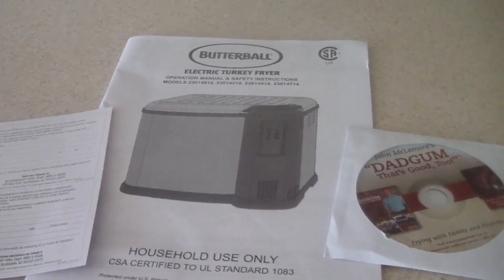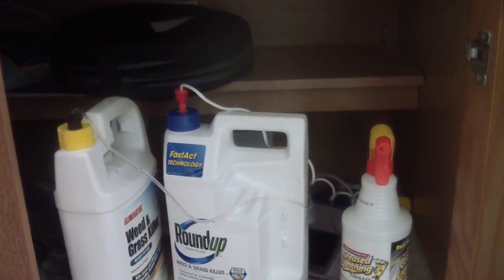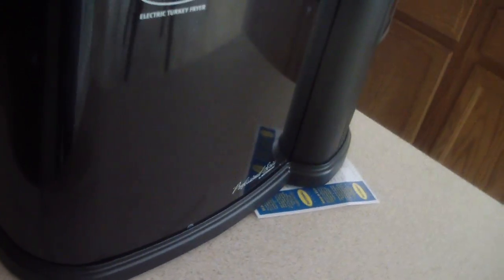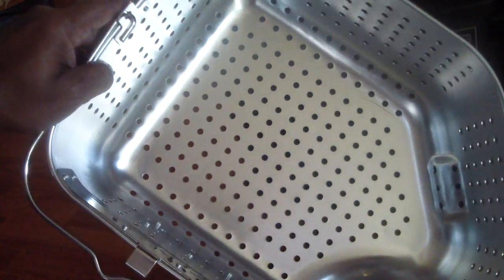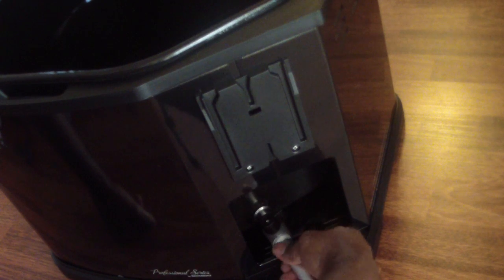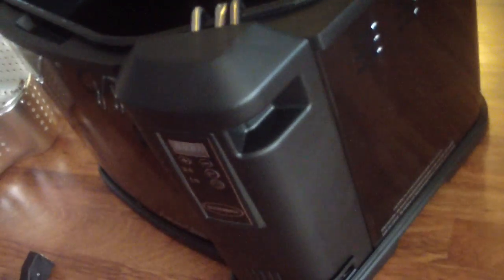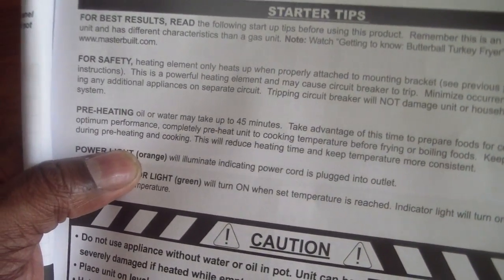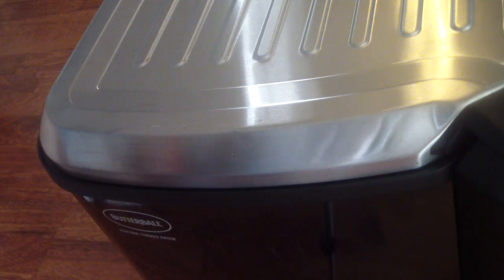Unboxing Butterball XXL Digital 22 lb. Indoor Electric Turkey Fryer by Masterbuilt